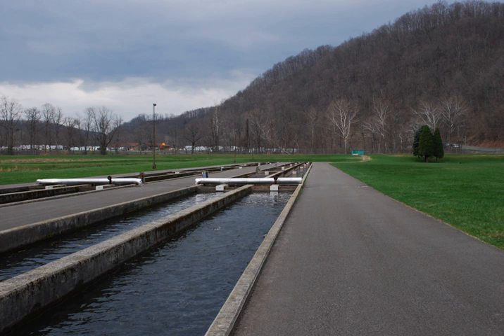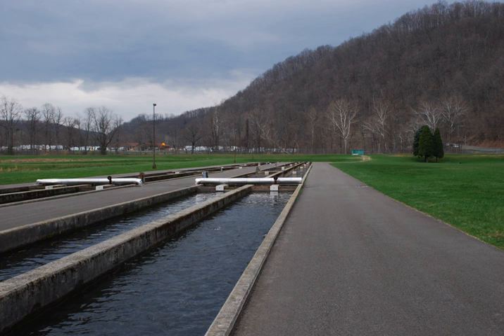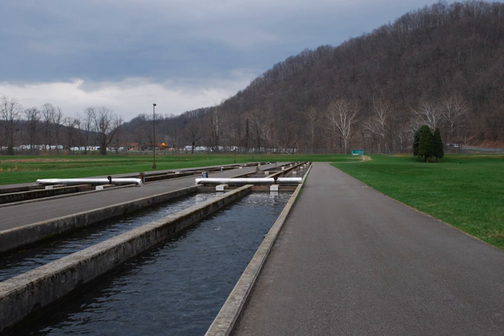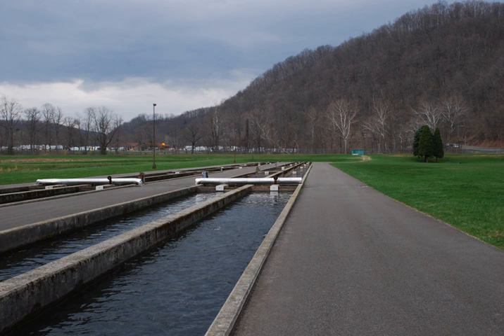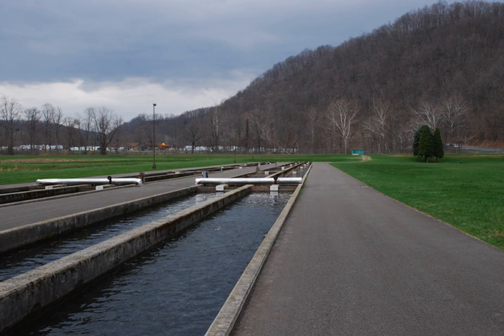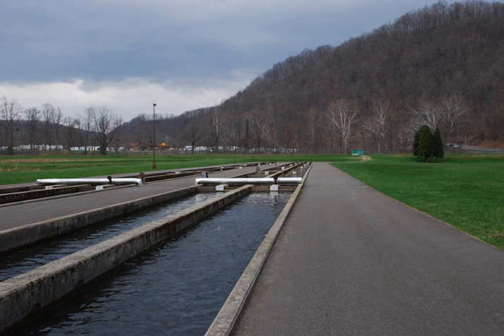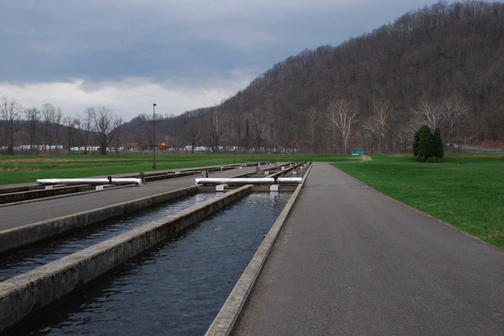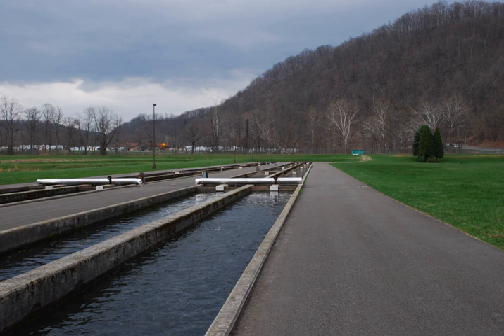Raceway (aquaculture) | Wikipedia audio article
00:00:43 1 Site selection
00:01:23 2 Construction
00:02:03 3 Size
00:03:38 4 Water flow
00:05:38 5 Maximum load
00:06:17 6 Feed
00:06:40 7 Waste water
00:08:18 8 In shrimp farming
00:09:03 9 See also

- Socrates

SUMMARY
A raceway, also known as a flow-through system, is an artificial channel used in aquaculture to culture aquatic organisms. Raceway systems are among the earliest methods used for inland aquaculture. A raceway usually consists of rectangular basins or canals constructed of concrete and equipped with an inlet and outlet. A continuous water flow-through is maintained to provide the required level of water quality, which allows animals to be cultured at higher densities within the raceway.Freshwater species such as trout, catfish and tilapia are commonly cultured in raceways. Raceways are also used for some marine species which need a constant water flow, such as juvenile salmon, brackish water sea bass and sea bream and marine invertebrates such as abalone.